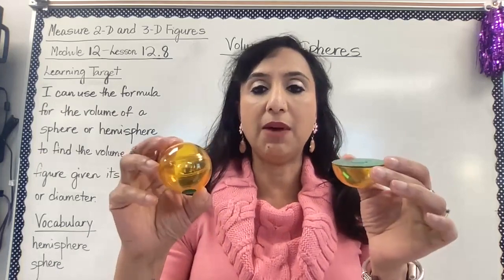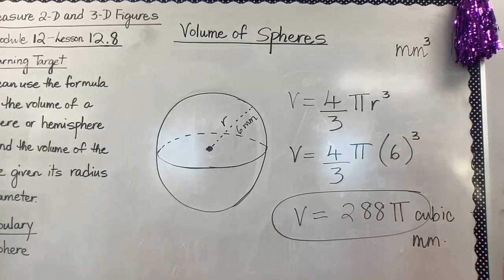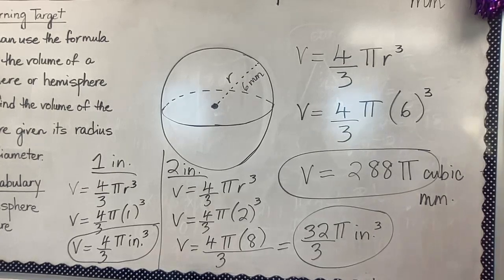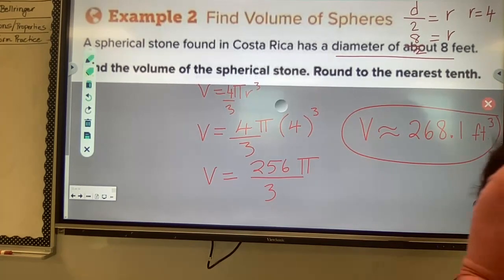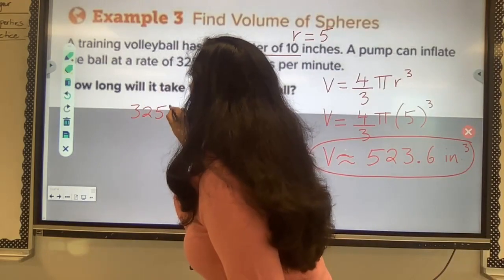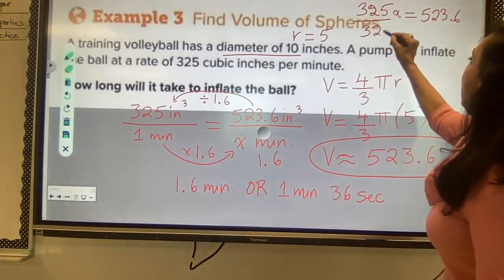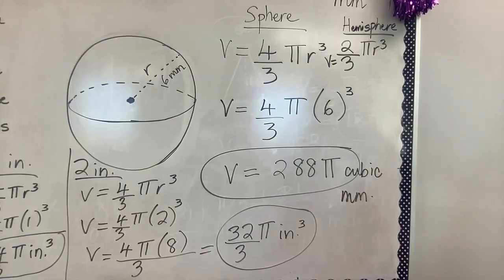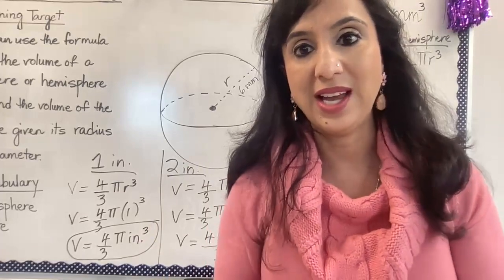Unit 9--Module 12.8--Volume of Spheres--7th Grade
Measure 2D and 3D Figures--Module 12-Lesson 12.8